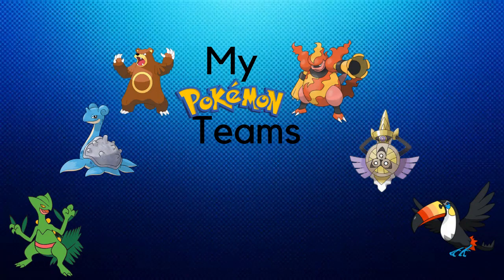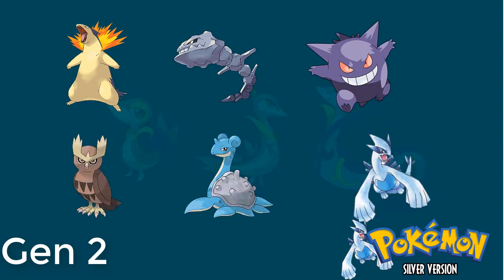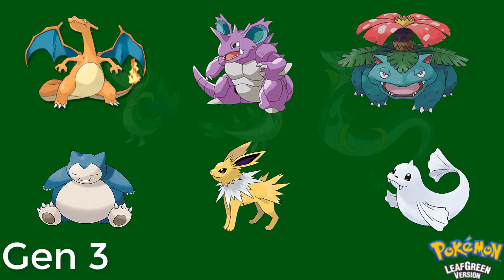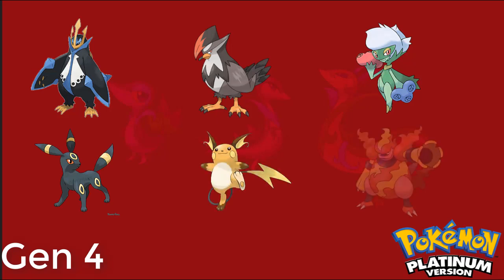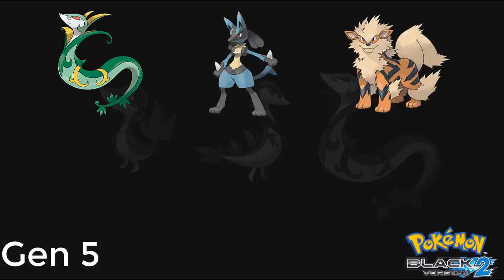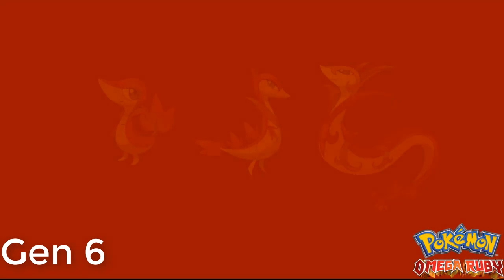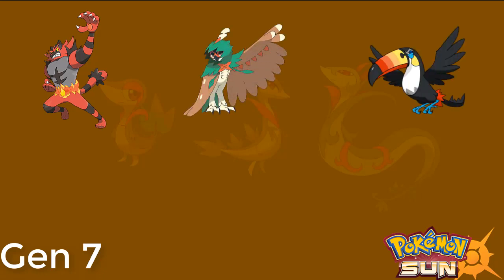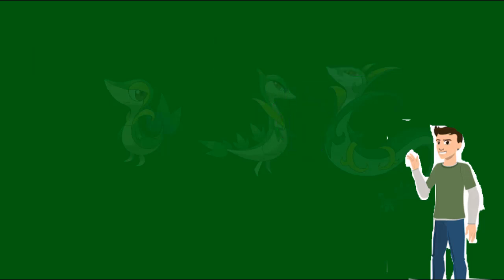My Pokemon Teams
Today I tell you guys about the pokemon teams I've used for every playthrough I've done of a pokemon game. hope you guys enjoy!